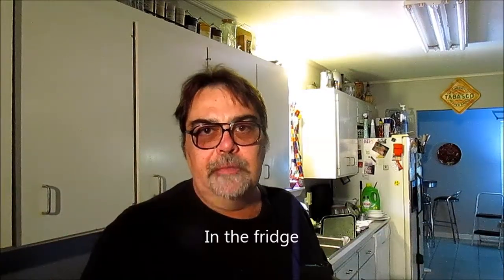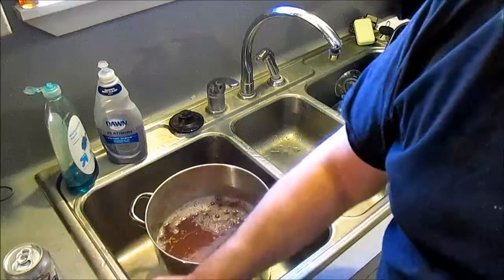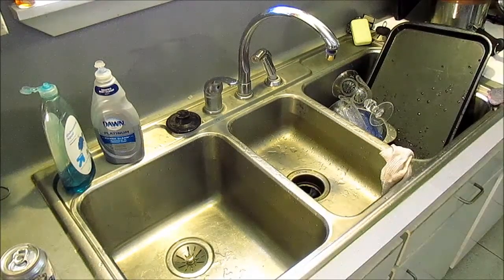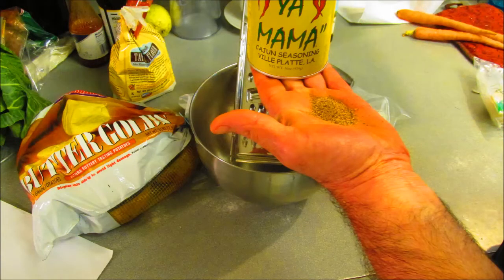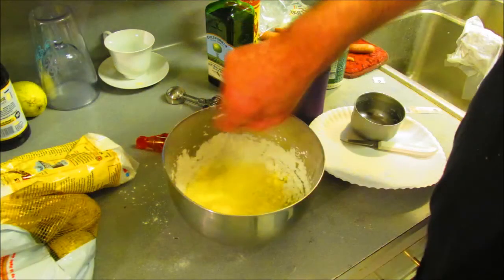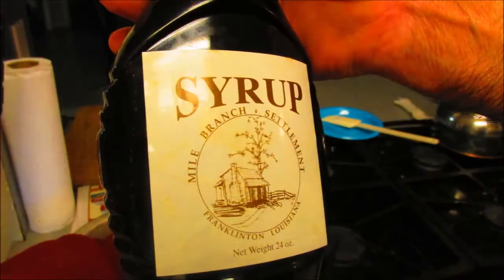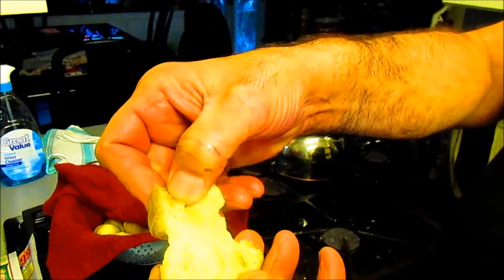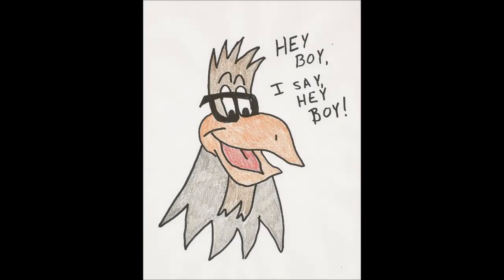Pao de queijo Brazillian cheese bread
With corned beef & cabbage